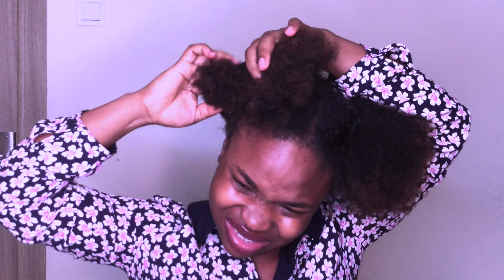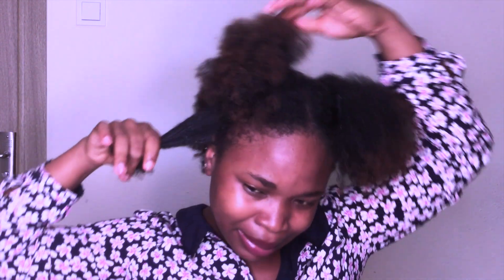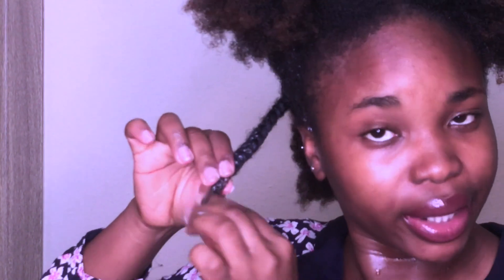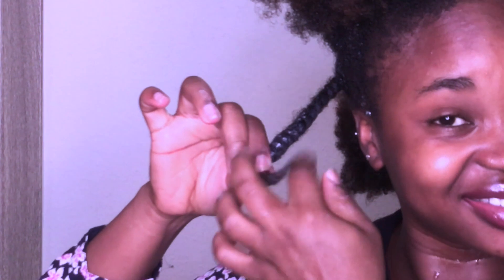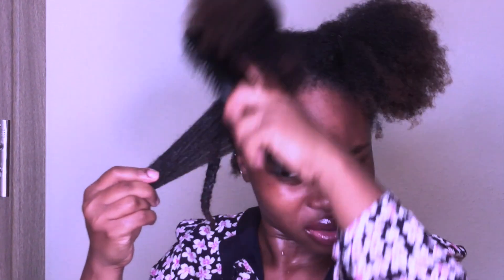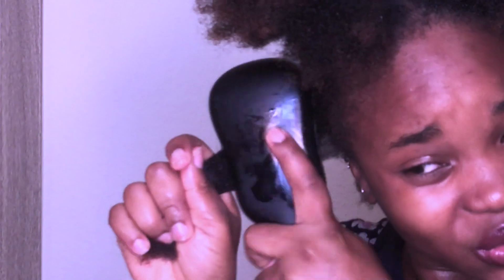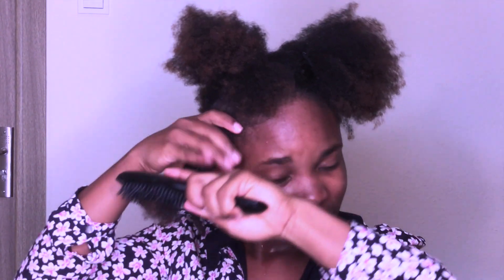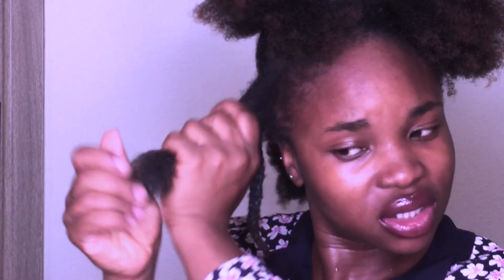Braid out on 4c hair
Products used

Shea butter
Aphogee leave in conditioner
Water